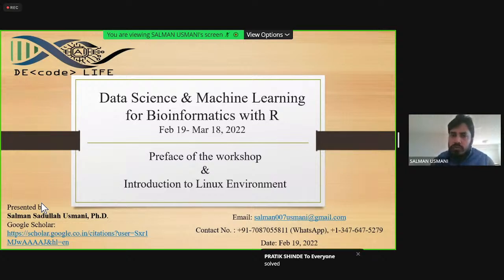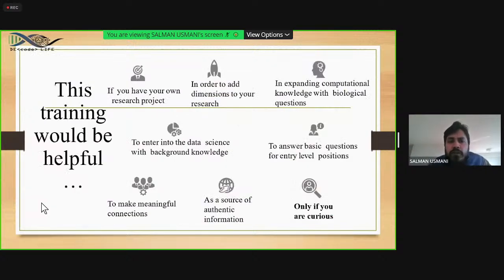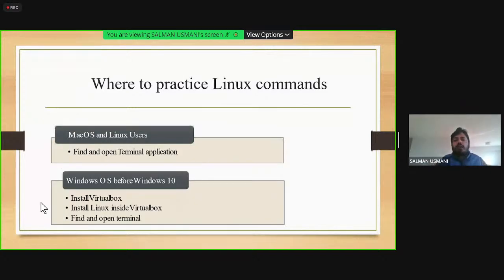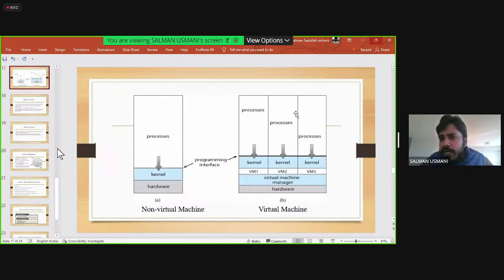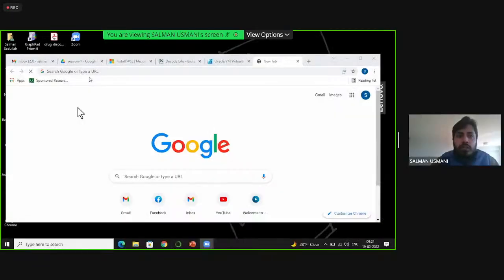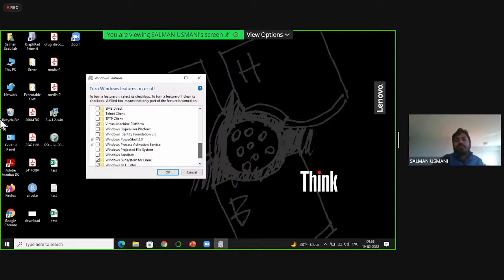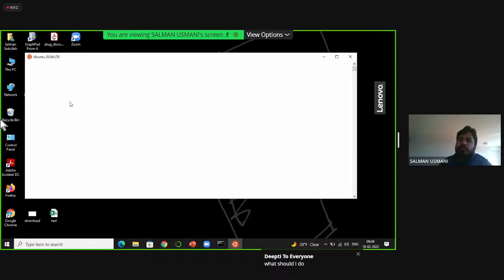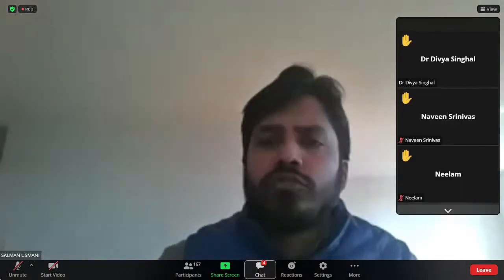Basic Linux Commands -Decode Life